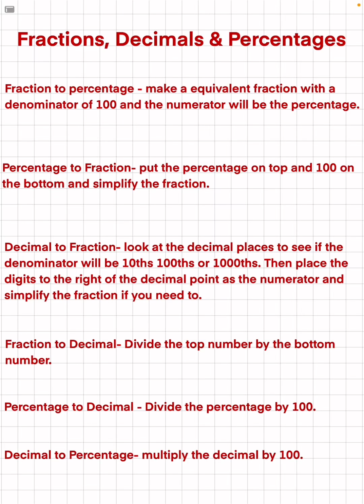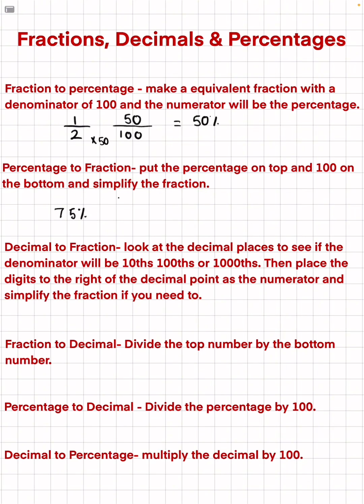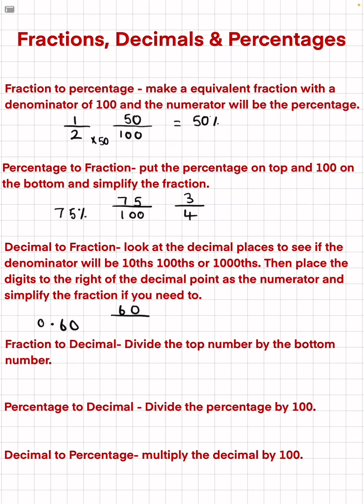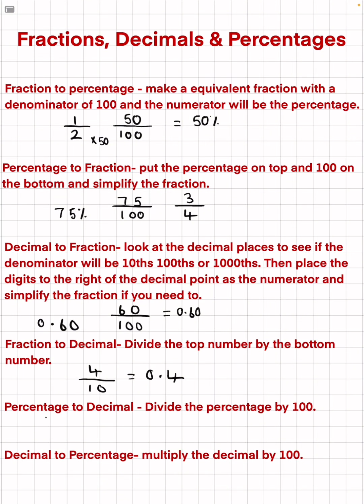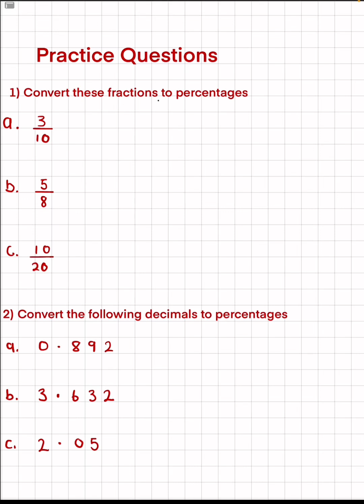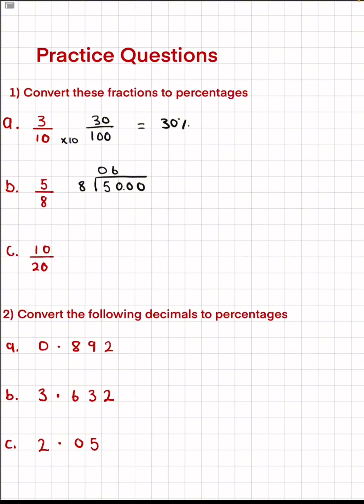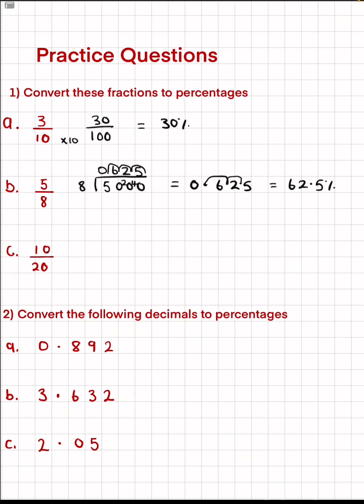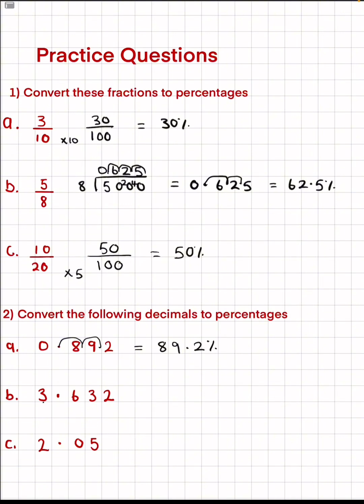Section Three- Fractions, Decimals, and Percentages